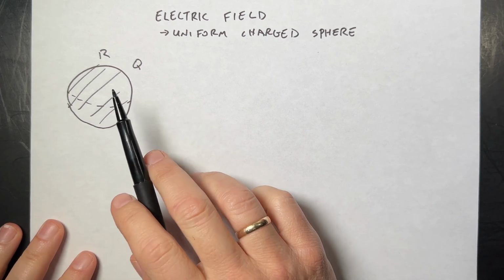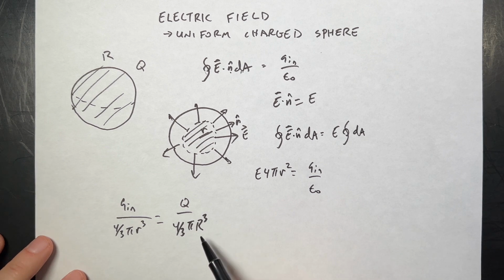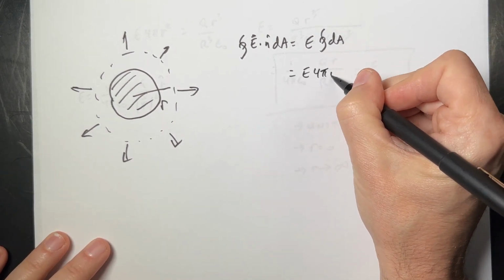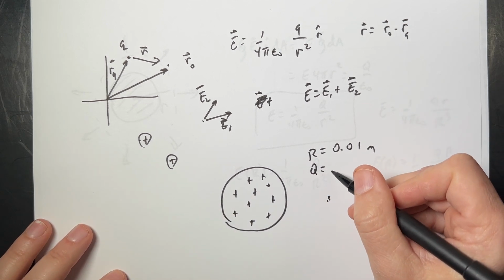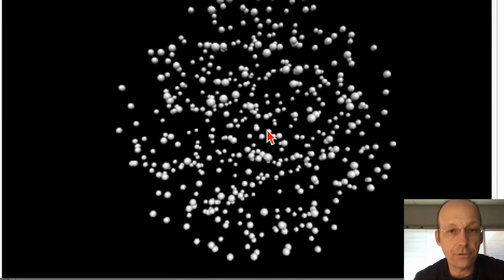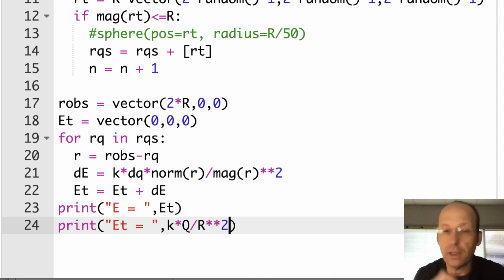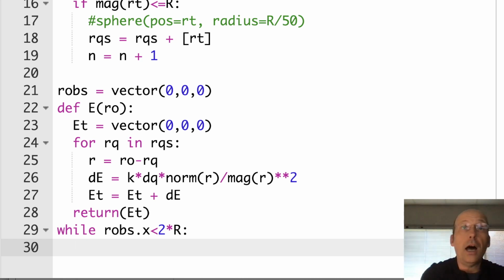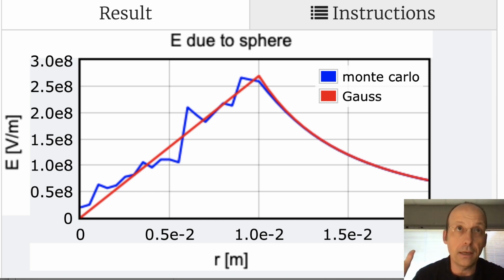Electric Field due to Uniform Sphere: Gauss's Law and Python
A solid sphere is uniformly charged.  What is the magnitude of the electric field both inside and outside of the sphere.  For the first method, I use Gauss's law.  For the second method I use 10,000 random points to calculate the electric field.